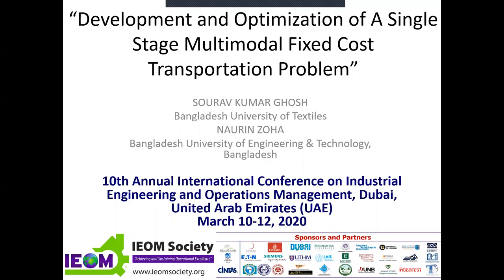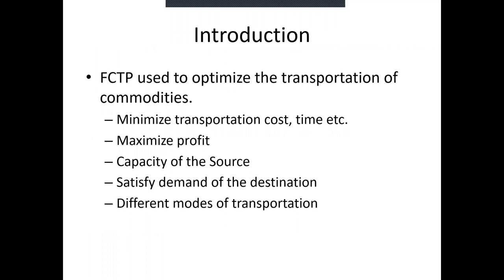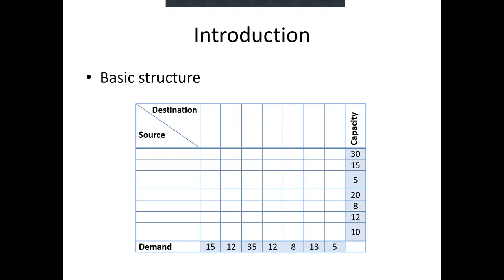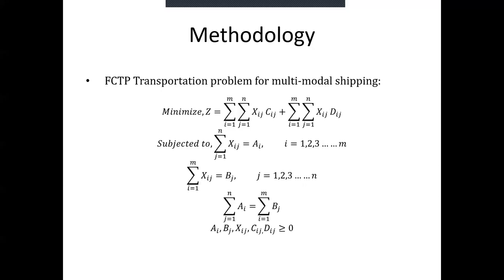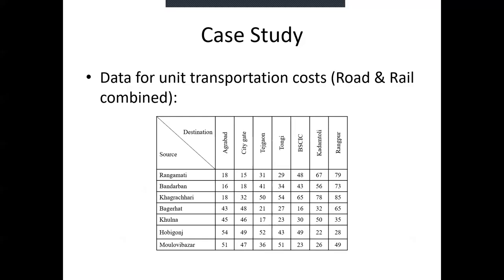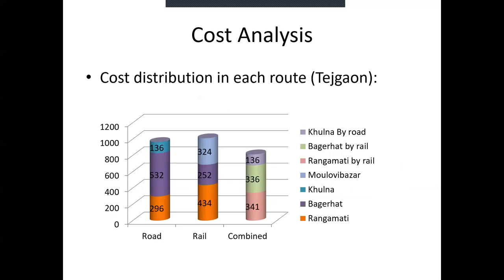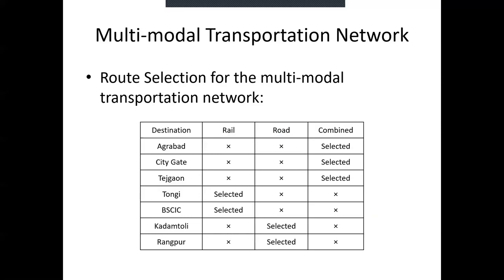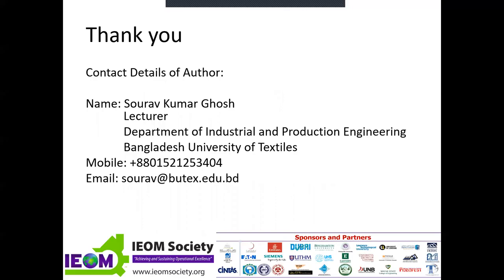ID 387 - IEOM Society International 2020 Dubai Conference Presentation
ID 387 Application of A One Stage Multimodal Fixed-Charge Transportation Problem
Sourav Kumar Ghosh, Md. Mamunur Rashid, Naurin Zoha, Bangladesh University of Textiles, Dhaka, Bangladesh